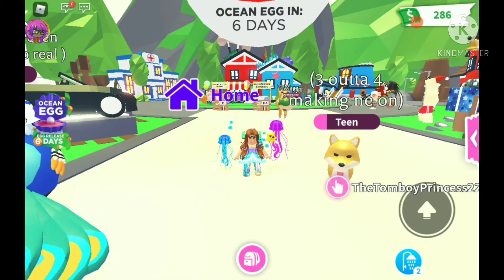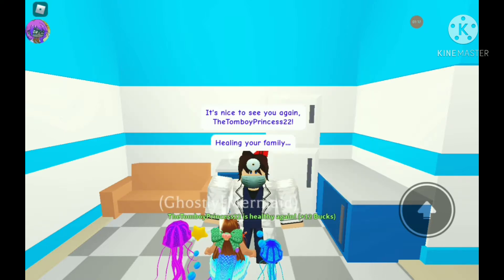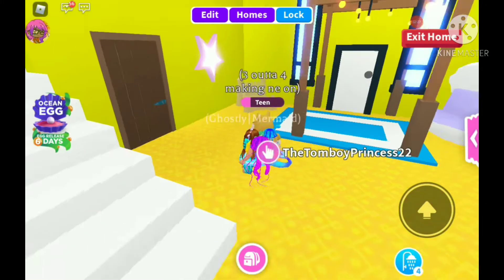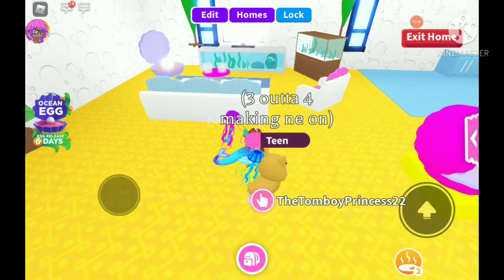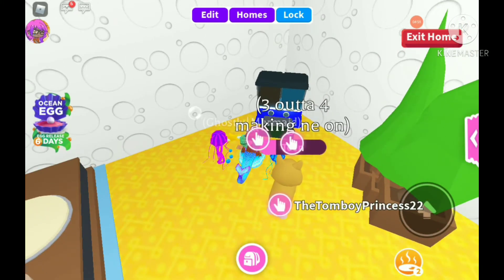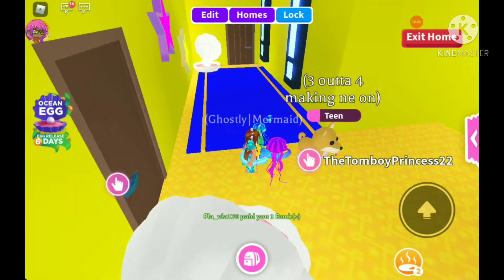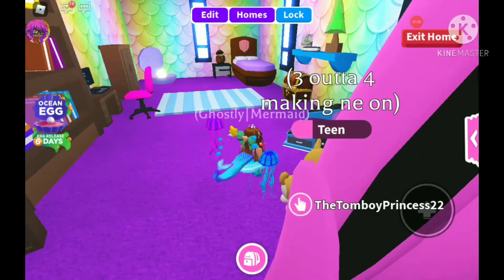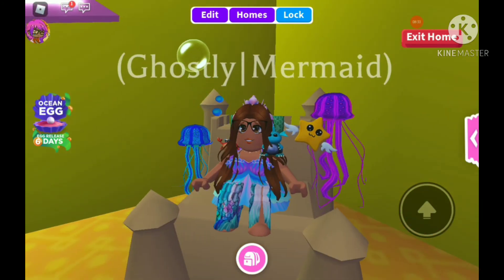My Mermaid House Tour!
A short house tour of my completed house in Adopt Me!